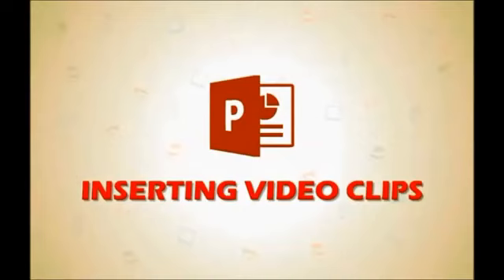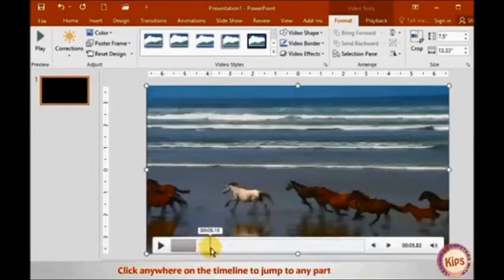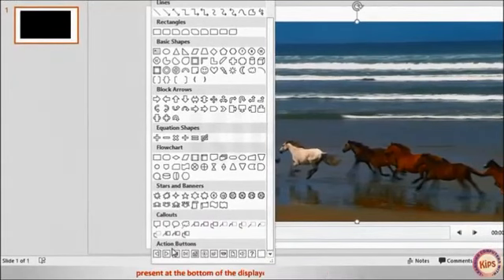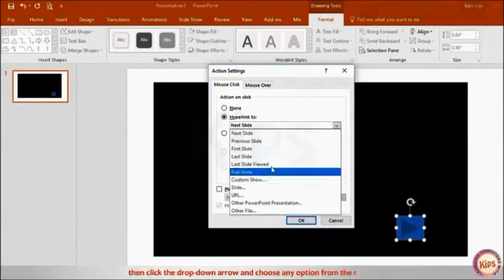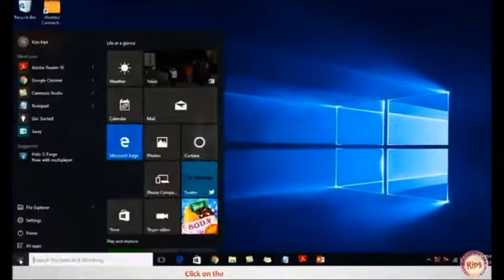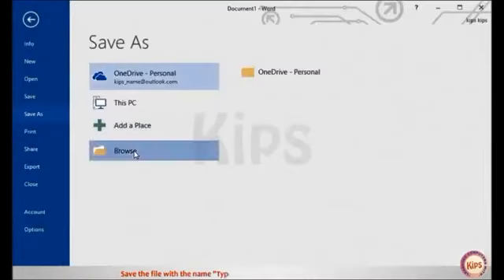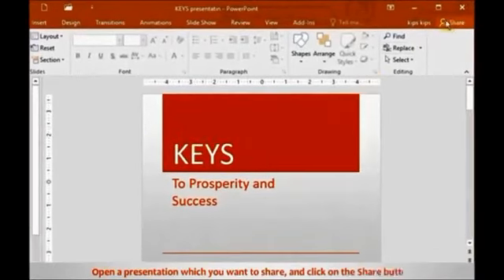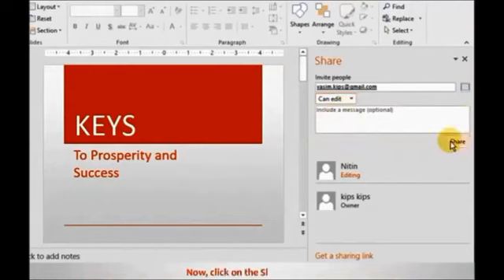Enhancing a presentation part b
389s_to_760s_Grade_6___Computers___Chapter_3_Enhan.mp4